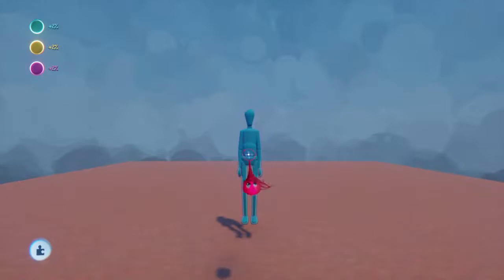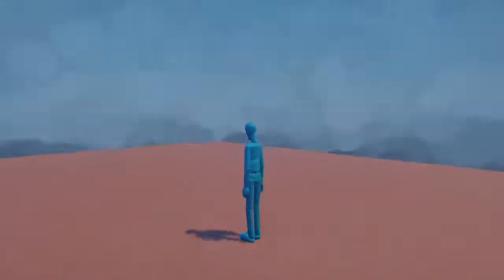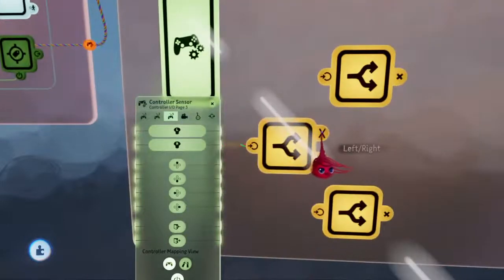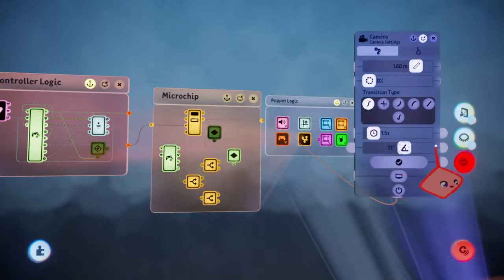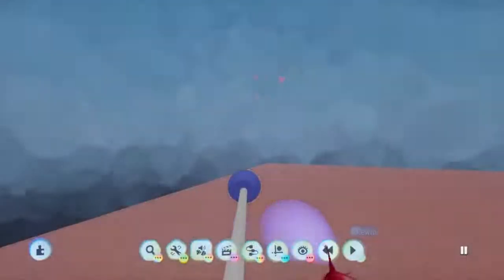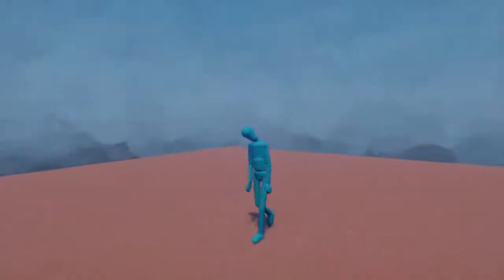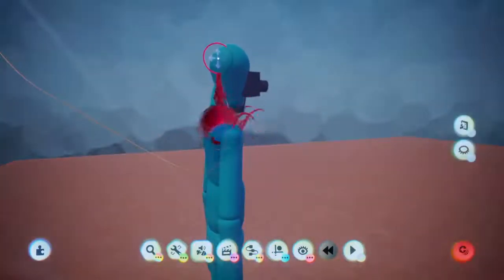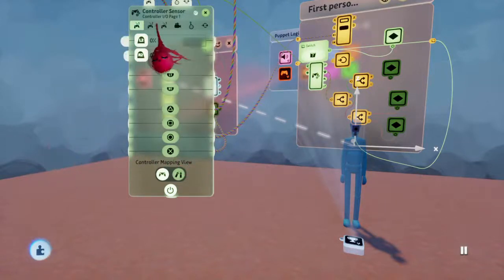Dreams tutorial. Basic first person camera.